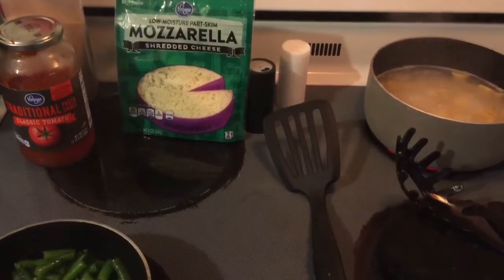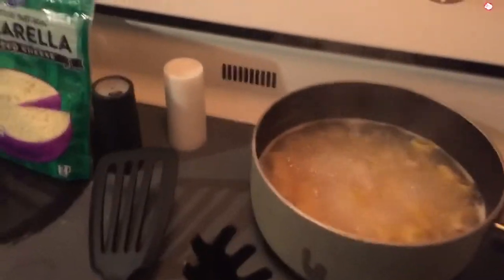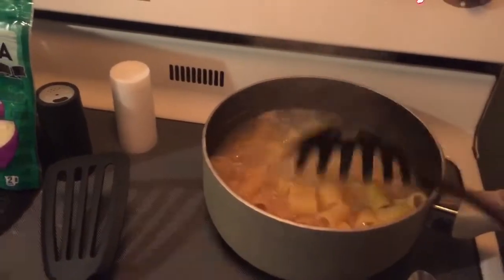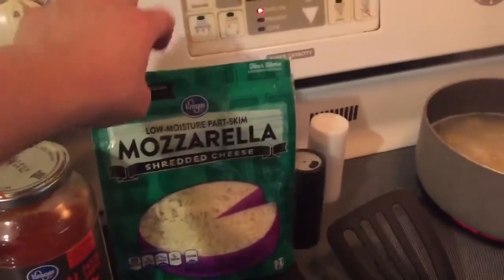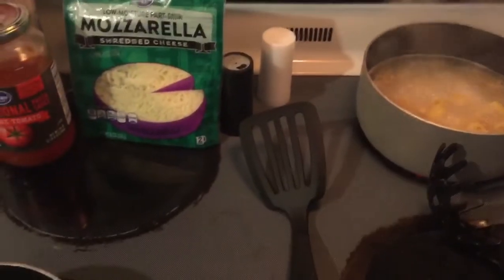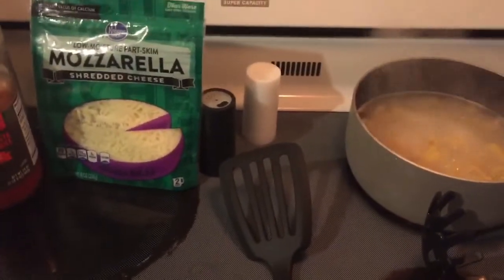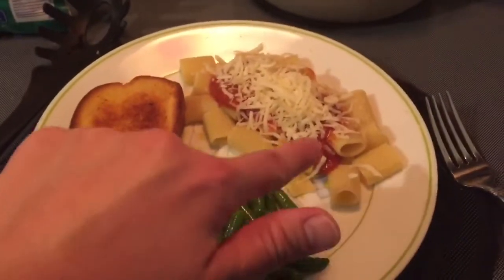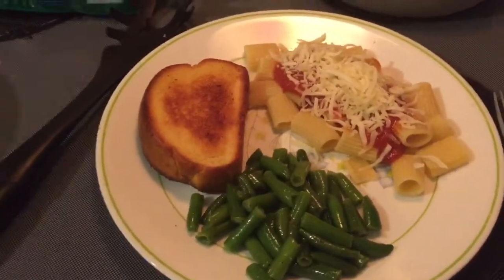What’s for dinner? Rigatoni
Hey Crafty Crew! I’m showing you what I made for my kids and I for dinner. What did you have?